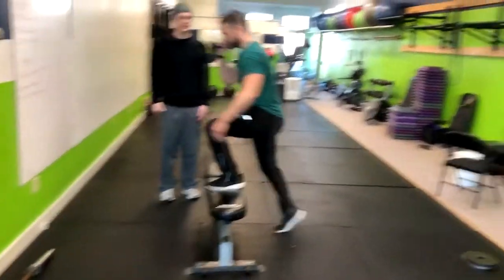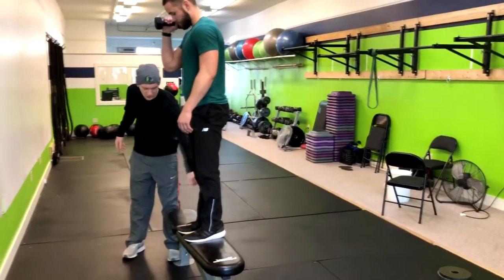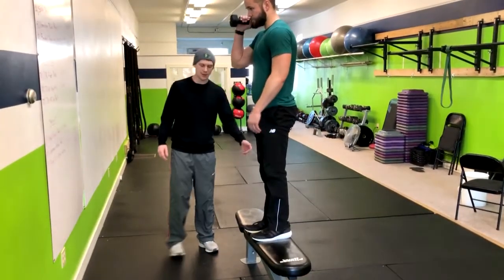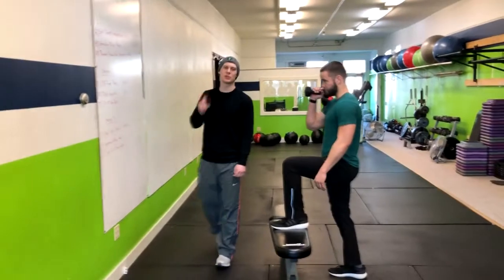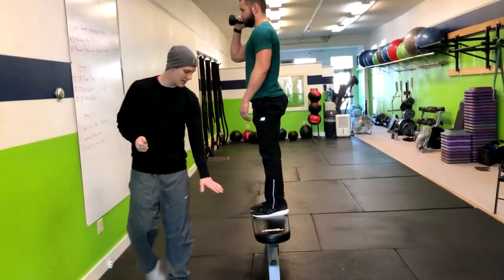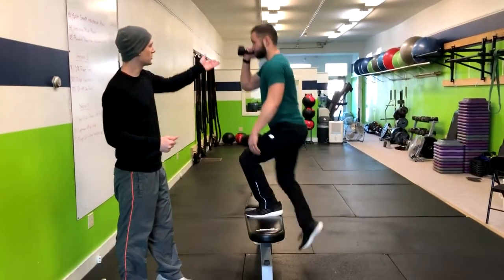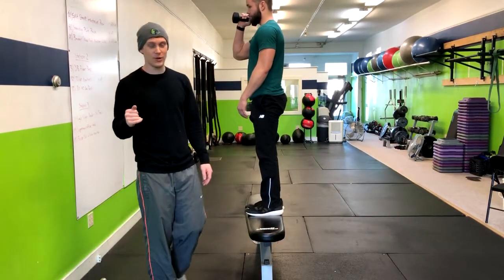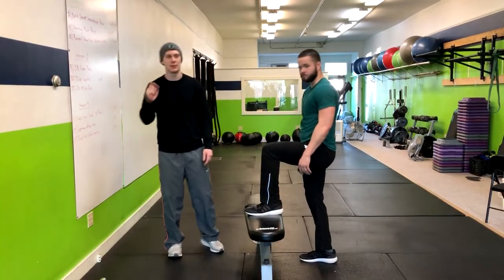Single Leg Stepups